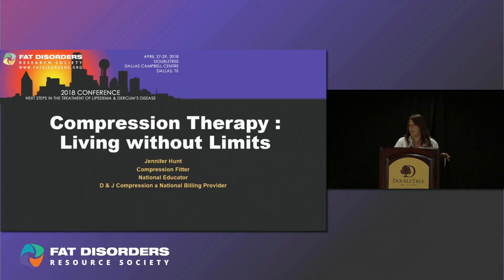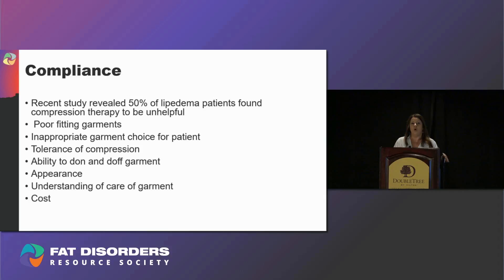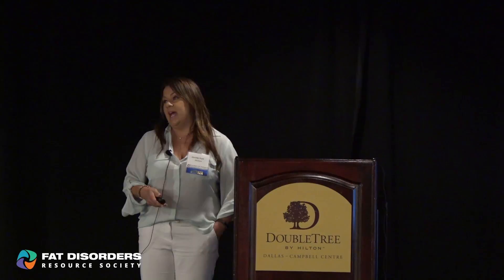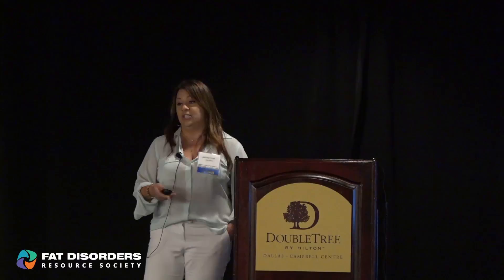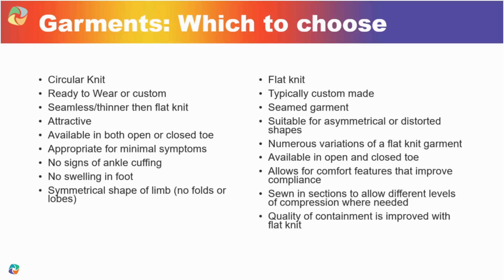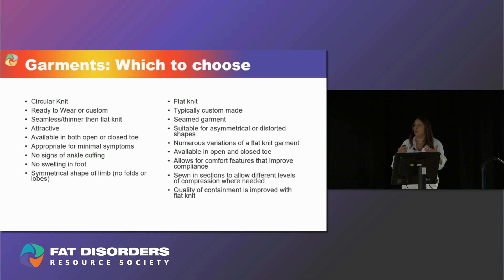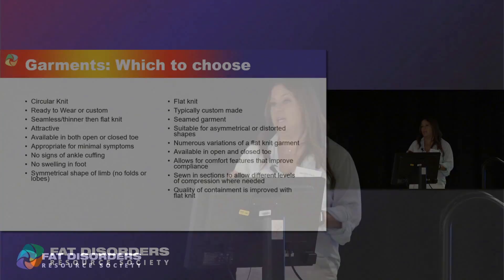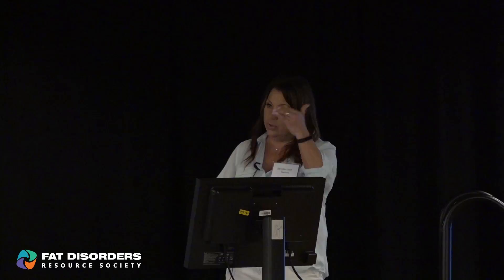Compression Therapy Living Without Limits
Compression Therapy  Living Without Limits - Jennifer T Hunt